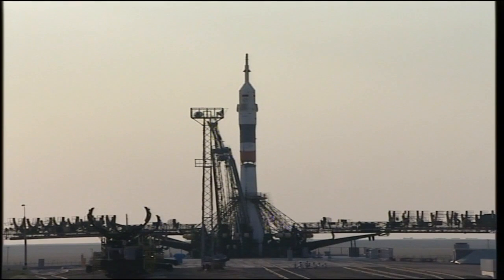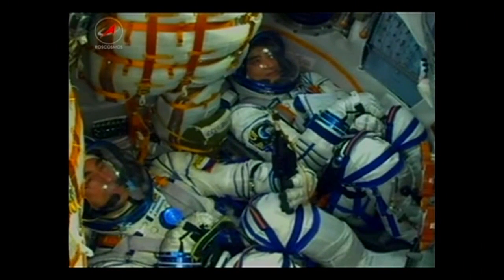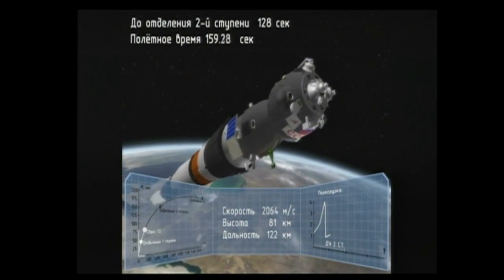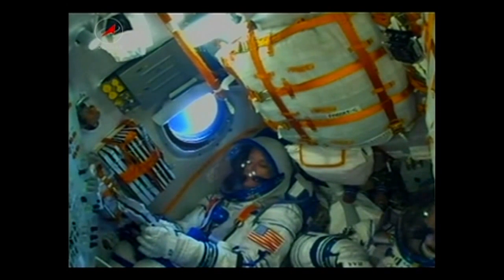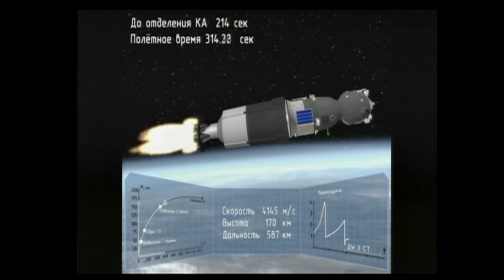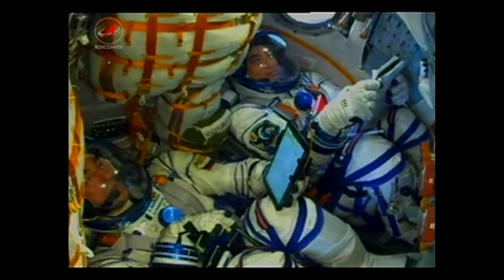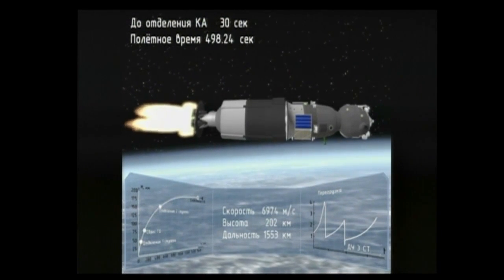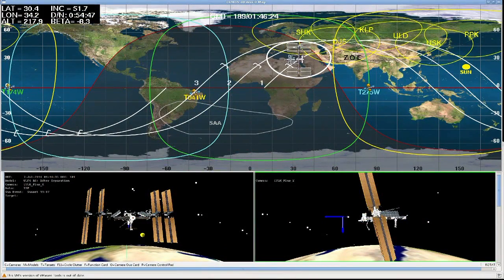Soyuz Rocket blasts off with three Crew Members to Test Drive upgraded Spacecraft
A veteran Cosmonaut, a former Japanese airline pilot and a trained microbiologist from the United States safely arrived in orbit after riding atop a Soyuz FG rocket blasting off from a remote launch pad in Kazakhstan Thursday morning. The international crew trio is set for a two-day approach to the Space Station for docking on Saturday to live and work in space for the next four months.

The 49.5-meter tall Soyuz rocket made a thundering summer morning liftoff at 1:36 UTC, 7:36a.m. local time, climbing into clear skies over the Baikonur Cosmodrome to depart to the north east to place Soyuz into an orbit from where it can climb up to the Space Station in its 400-Kilometer orbit. Soyuz MS-01 – the first in the upgraded line of crewed spacecraft – separated less than nine minutes into the flight after a smooth ride for the three crew members.